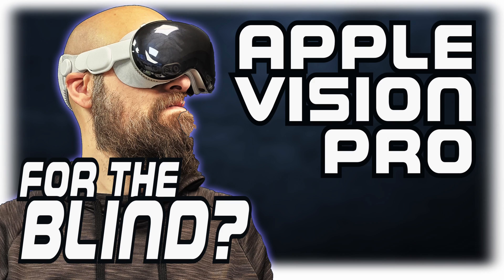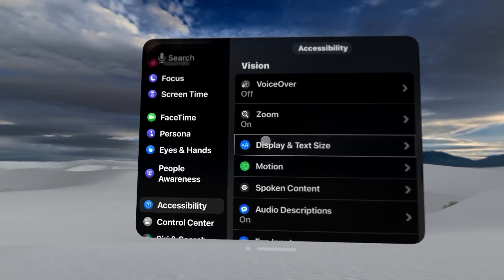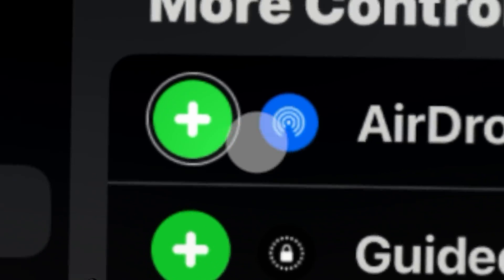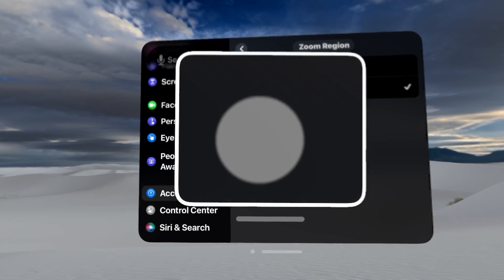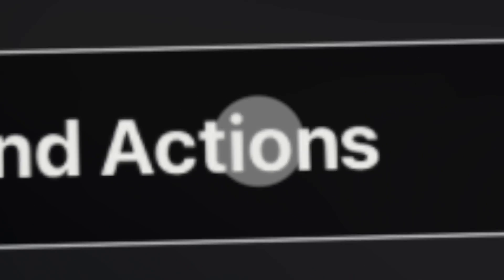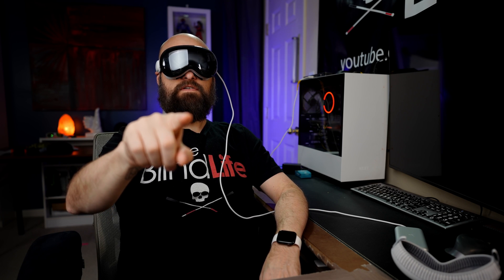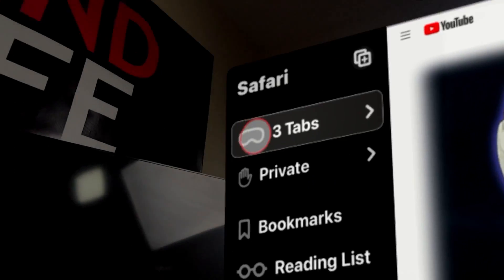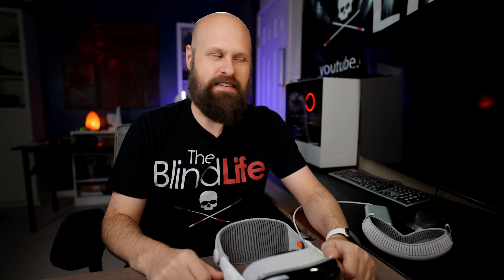Using The Apple Vision Pro Pointer With Zoom Magnifier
We're showcasing more accessibility options, like using the pointer alongside the zoom magnifier for easy control. Perfect for those with low vision who prefer not to use voice-over. Watch as we set up the pointer, customize its appearance, and use it with the zoom magnifier. Experience the full power and potential of the Apple Vision Pro's spatial computer with the pointer and Zoom magnifier!

Mailing address:
4101 Tates Creek Centre Dr.

SHOPPING
Recommended Amazon products, Low vision shirts, Recommended audiobooks:
Dr. Lite lighting options

CAMERAS:
Sony a7 IV
Sony a5100
Canon M6 Mark II:
Go Pro Hero 6 Black
LENSES:
Sony 20mm F1.8 G
Sigma 16mm F/1.4
Sigma 30mm F/1.4
Sigma 56mm F/1.4
MICROPHONES:
Rode Video Micro
Saramonic Blink 500
TRIPODS:
JOBY Gorilla Pod
K&F Concept
EDITING SOFTWARE:
Davinci Resolve 16